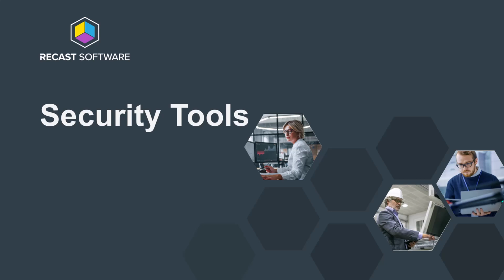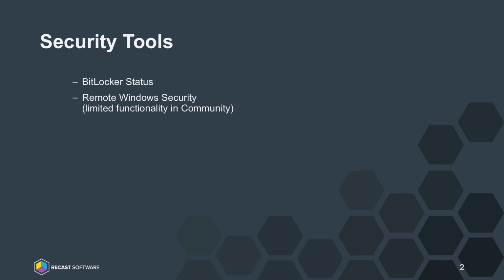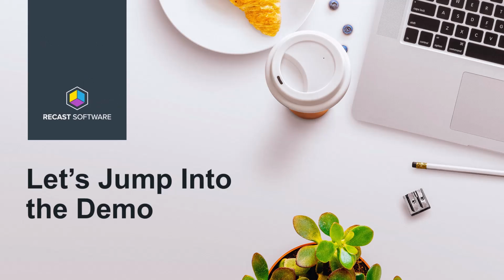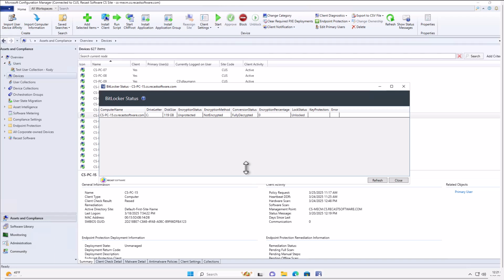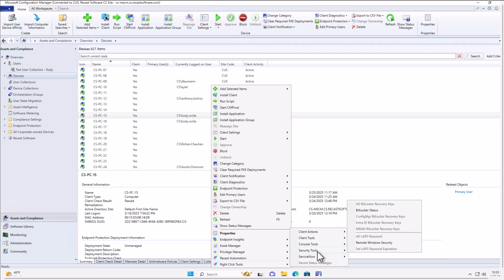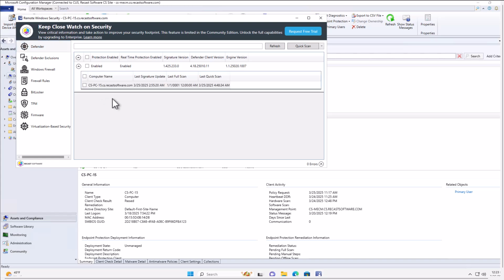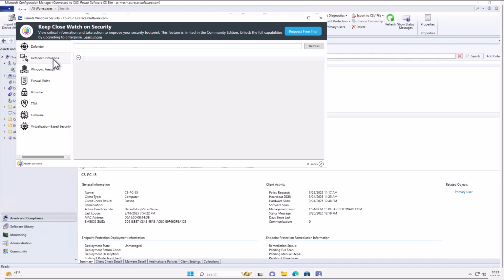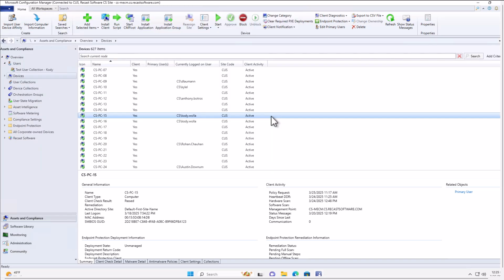Right Click Tools Community Course: Security Tools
Join Kody, Product Marketing Engineer, as he walks us through all of the security tools available with the Community version of Right Click Tools